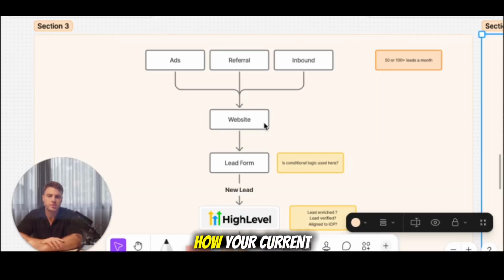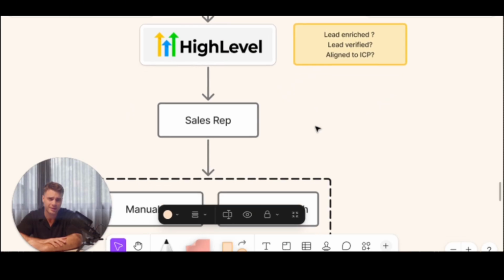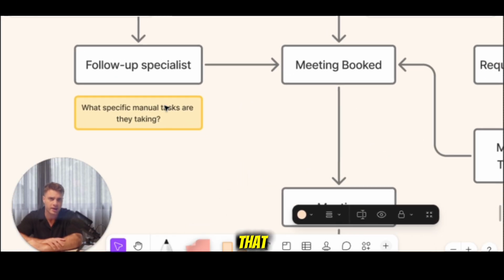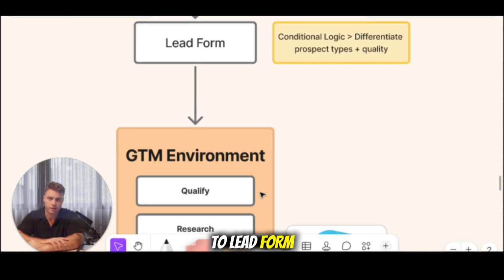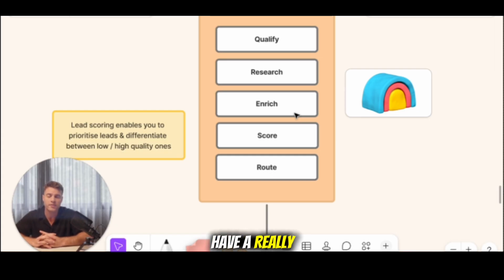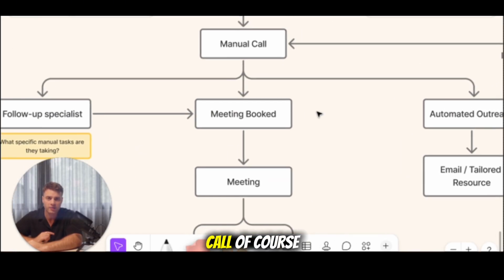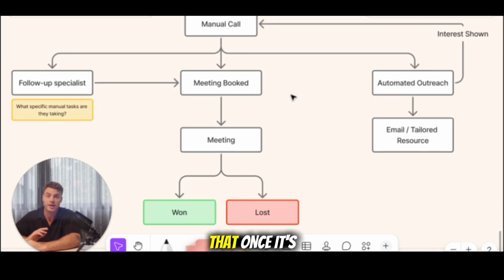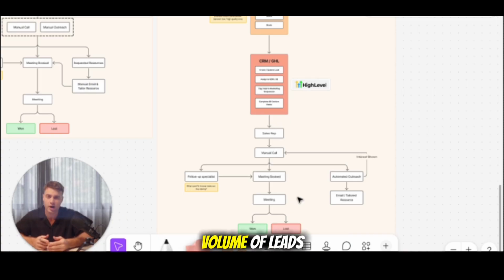How to Build a High-Converting Sales Engine (Full GTM Blueprint)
Stop burning leads and start building a system that scales. In this video, I reveal the full GTM Blueprint for a high-converting sales engine that automates your middle-of-funnel.

📥 DOWNLOAD THE PLAYBOOK: Get the exact flowcharts and SOPs shown in this video to leak-proof your sales engine

Most companies think they have a "lead generation" problem, but they actually have an infrastructure problem. If your sales reps are stuck doing manual outreach and basic data entry, you aren't running a business—you're running a high-priced admin firm.

In this deep dive, I break down the transition from a "Leaky Manual Process" to a "Tech-Enabled GTM Environment".